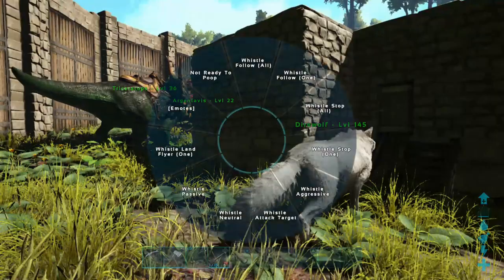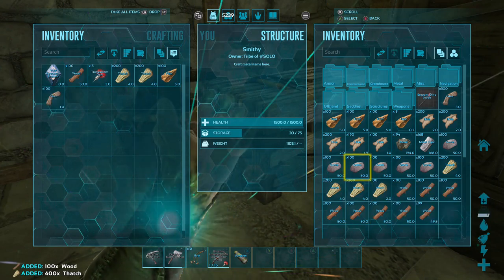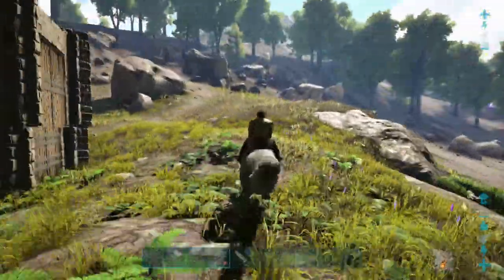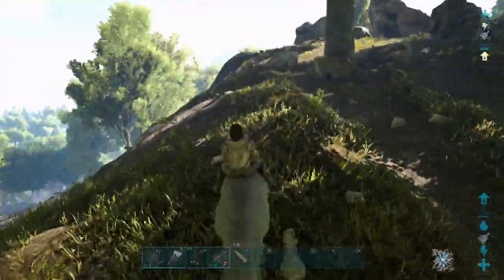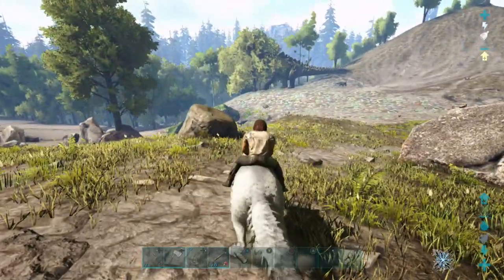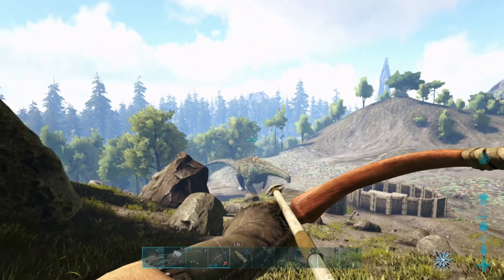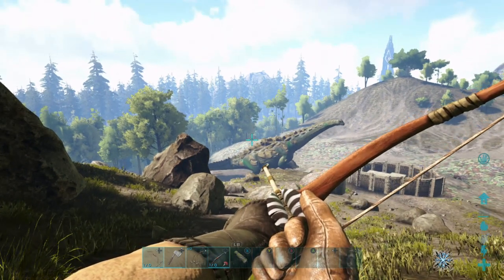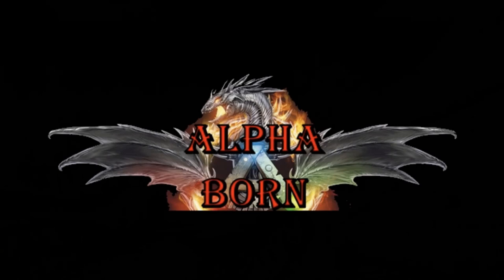Ark, How To Remove A Titanosaur Early Game! Alpha Born SOLO, PVP Titan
ARK SURVIVAL EVOLVED! ( ark survival evolved )

AlphaBorn is a large Ark pvp (player vs player) cluster set for xbox one and windows 10 crossplay
all servers are rented from Nitrado (server provider)
Solo and PIXIE (CLUSTER OWNERS) LIKE TO TEACH/SHARE THEIR TIPS AND TRICKS LEARNT OVER A VERY LONG GAME OF ARK

THEY'VE BEEN ALPHA

THEY'VE HAS BEEN A MEGA

NOW THEY'RE HERE GIVING YOU THE SECRETS!!

ALPHA BORN IS A LARGE ARK PVP CLUSTER FOR XBOX ONE AND WINDOWS 10
TO FIND US SEARCH UNOFFICIAL PC SESSIONS

THEY'VE BEEN ALPHA
THEY'VE BEEN A MEGA